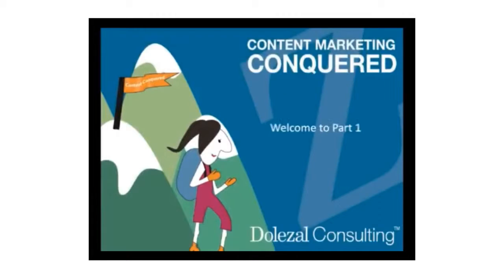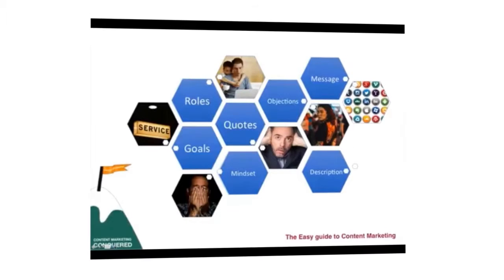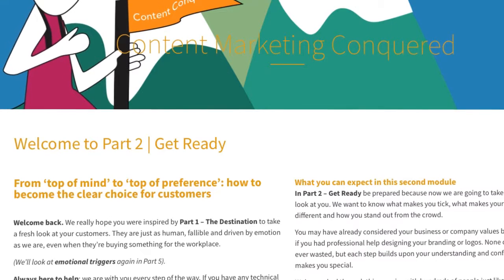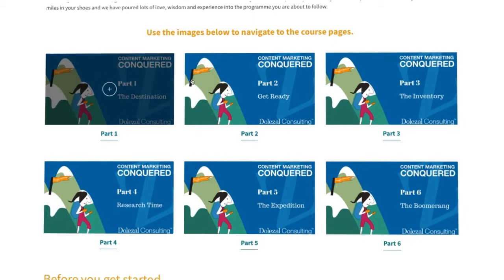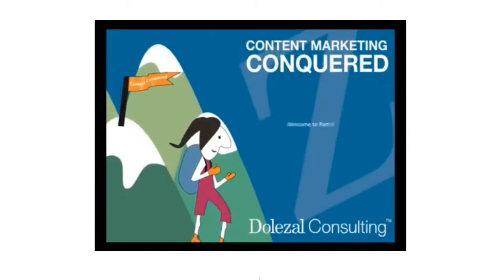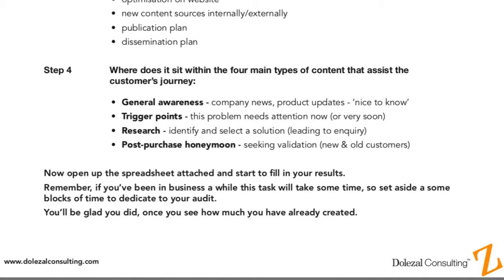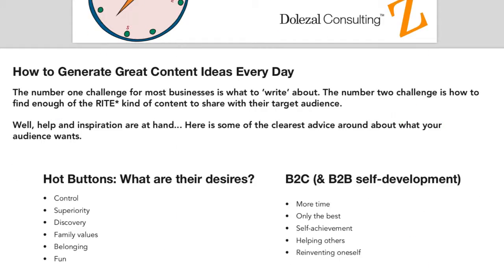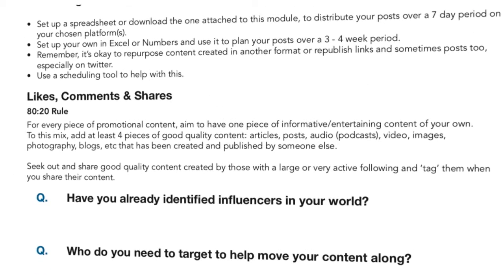What is Content Marketing Conquered? | Dolezal Consulting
We have created a unique online programme to guide you through all six steps to becoming a successful content marketing.